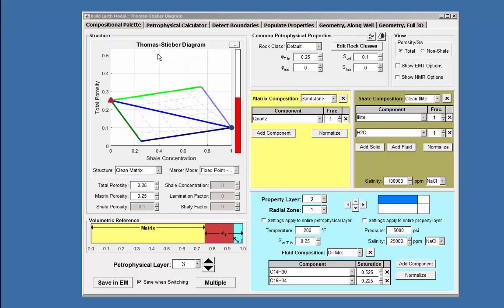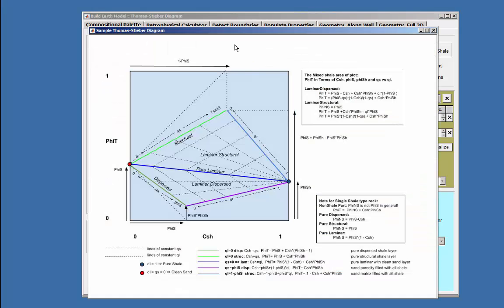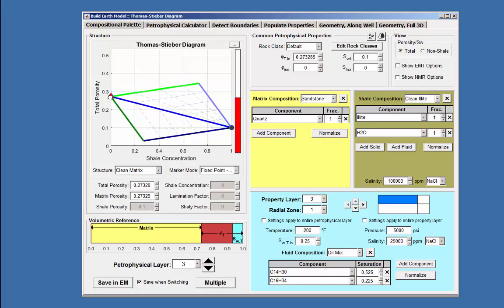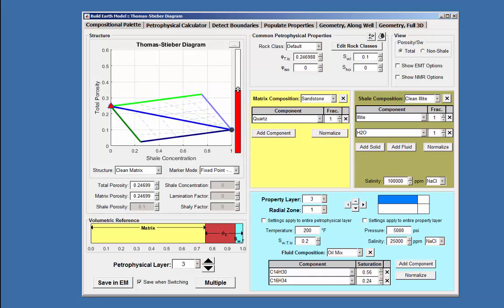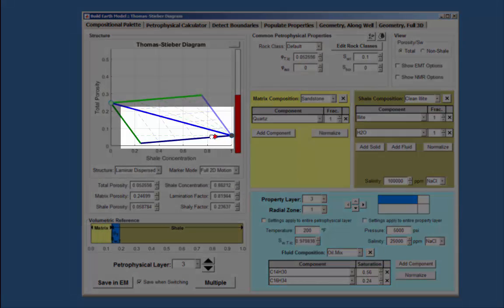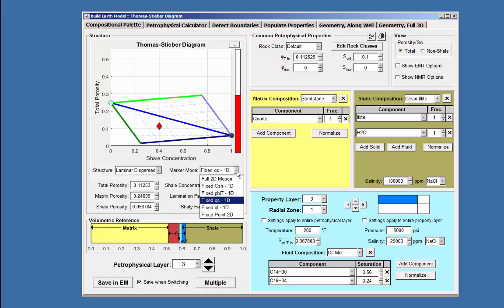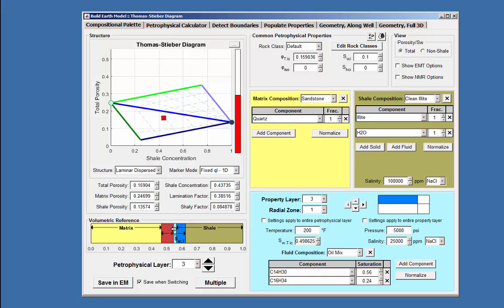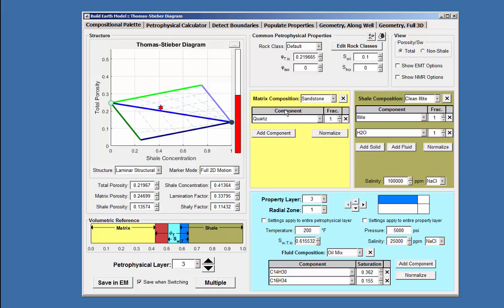Thomas-Stieber Diagram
Introduction to the interactive Thomas-Stieber diagram in 3D UTAPWeLS Compositional Palette